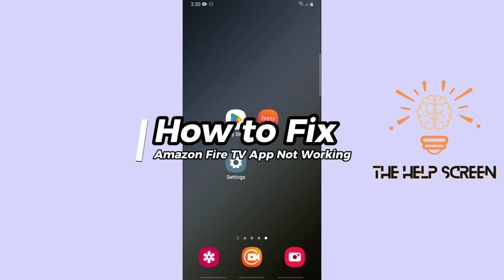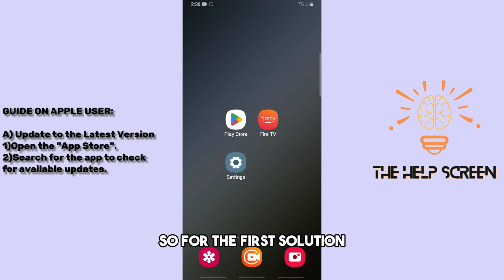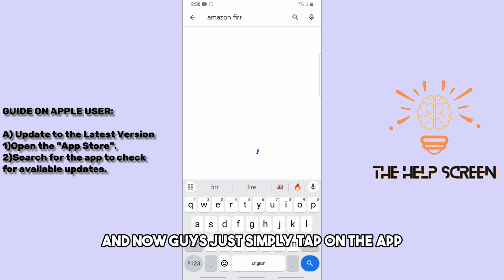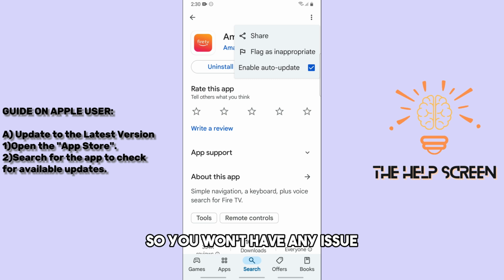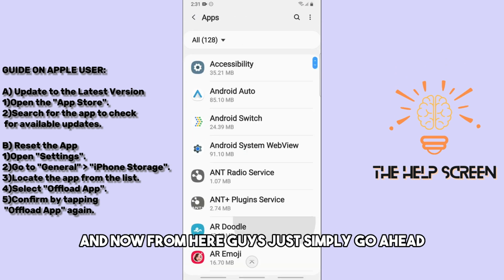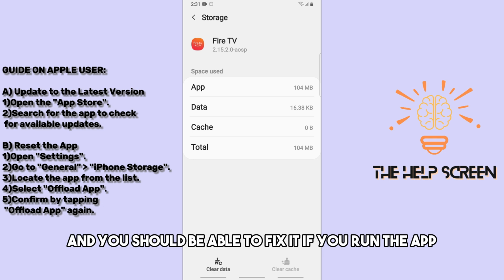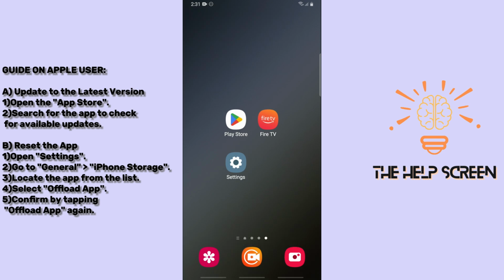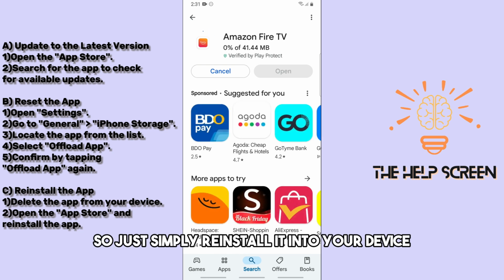How to Fix Amazon Fire TV App Not Working With Multiple Solutions! (Apple & Android)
In this tutorial, I’ll walk you through the steps to fix the Amazon Fire TV app when it’s not working properly. Whether you're facing issues with the app not loading, connection problems, or crashing, this guide covers all potential fixes to get your Fire TV app working again.